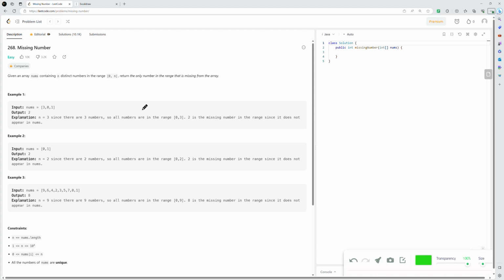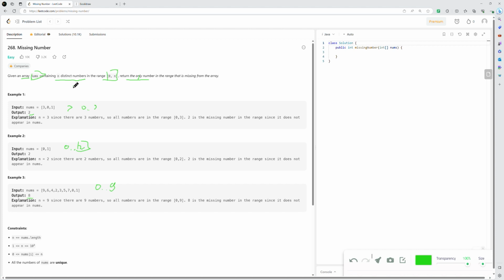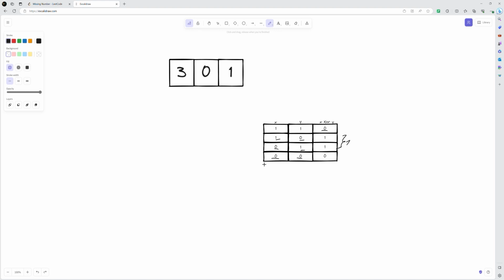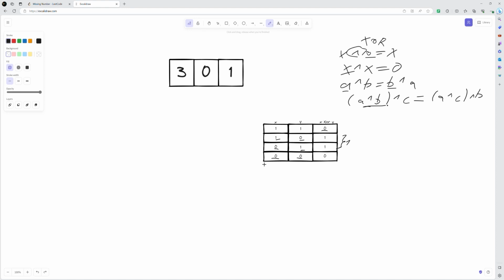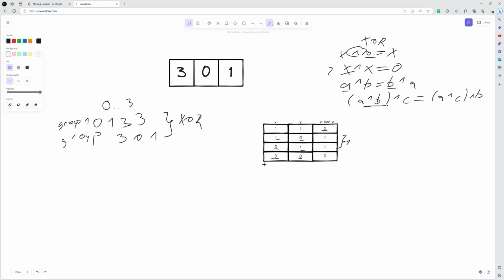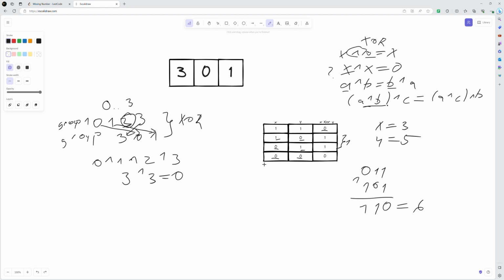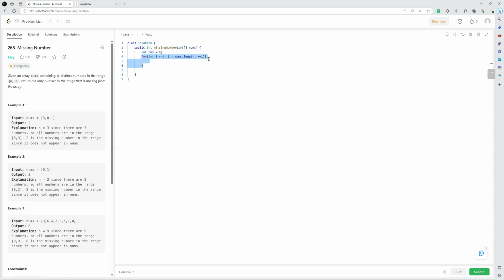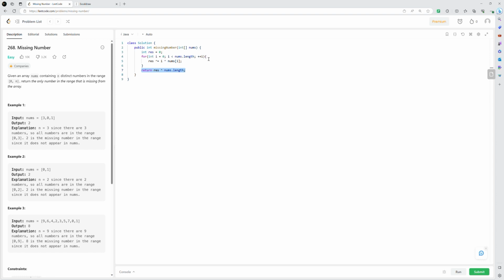Missing Number - Leetcode 268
- Prefer written solution/breakdown? Checkout this problem and many more

00:00 Problem
02:51 Example
08:58 Solution